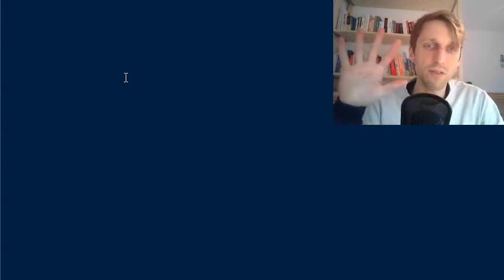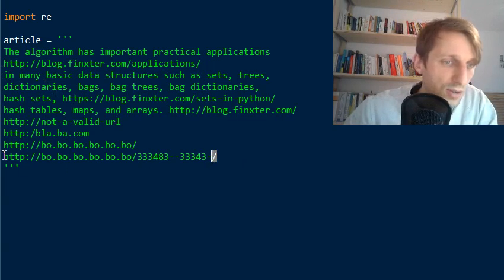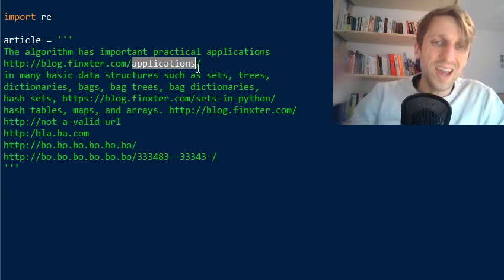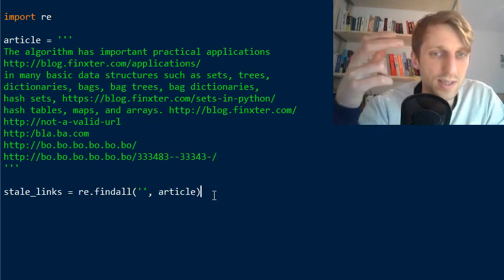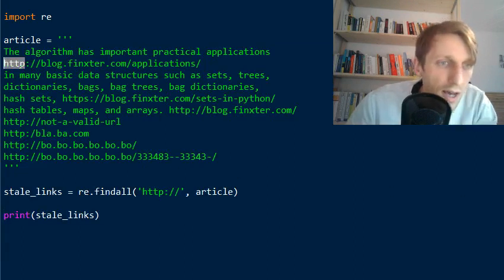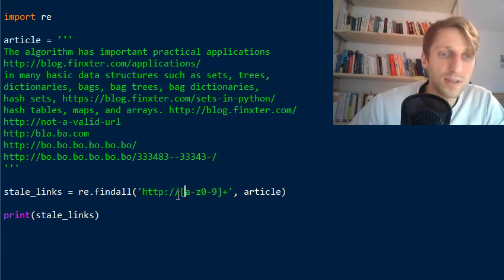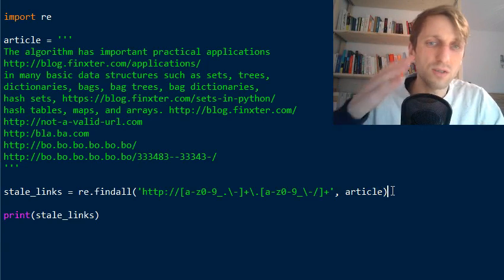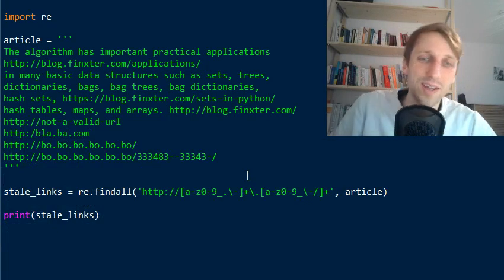[Python One-Liners] How to Match a Valid URL with Python Regex?